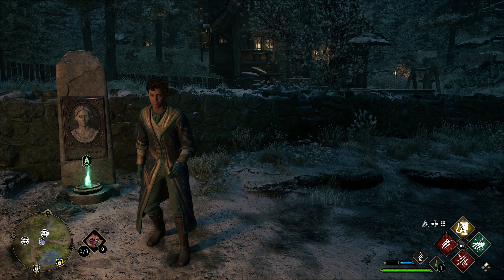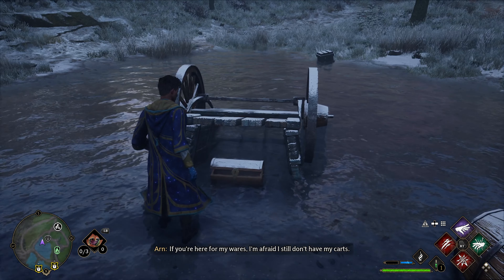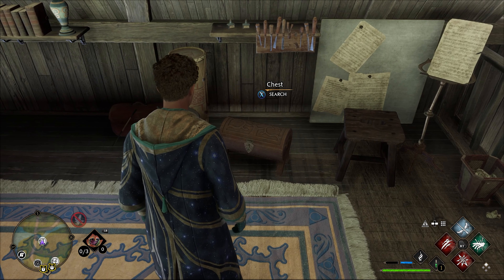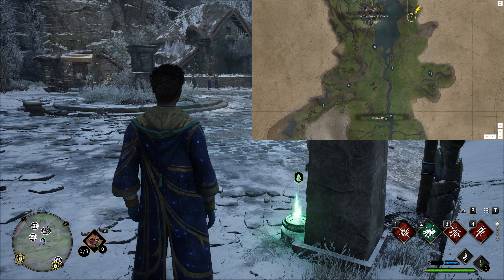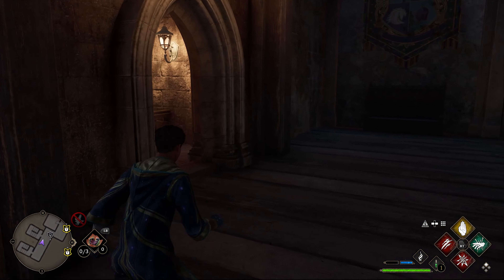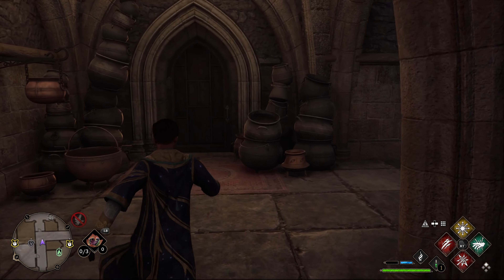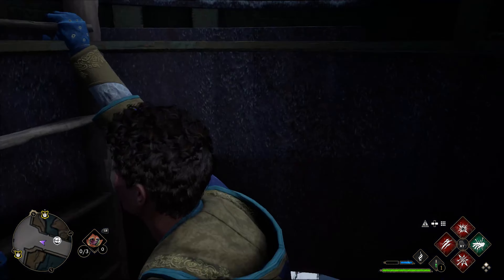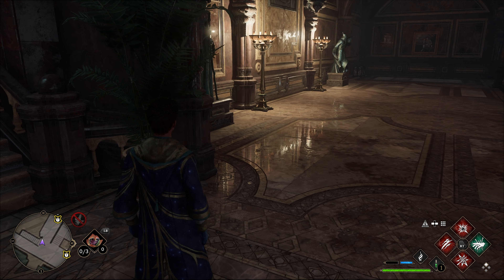All 42 Wand Handle Locations - A Quick No Nonsense Guide - Hogwarts Legacy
This is another video from my no-nonsense guide series for Hogwarts Legacy

This video explains where to find all the Wand handles in Hogwarts Legacy